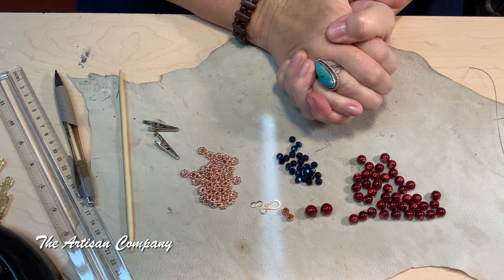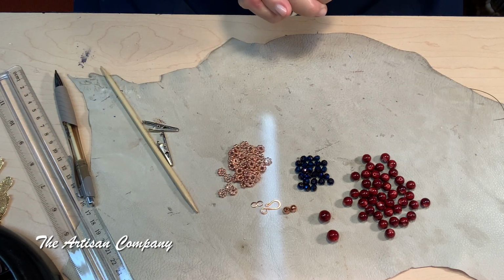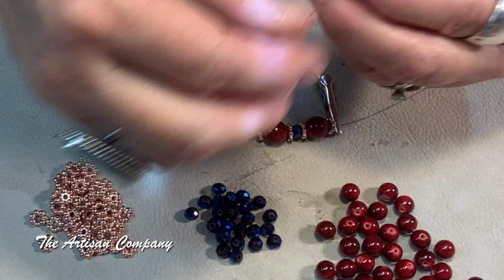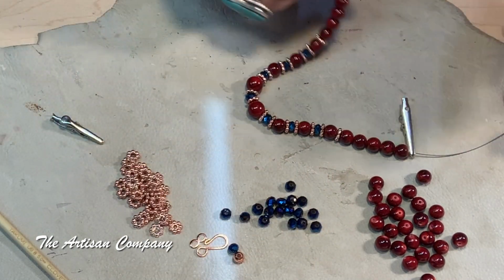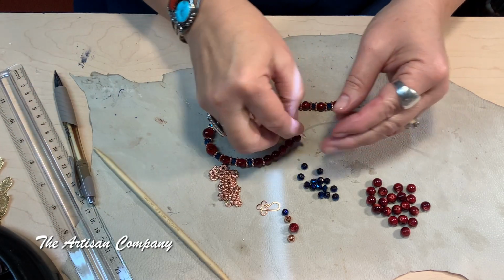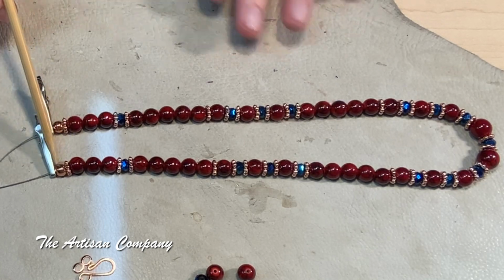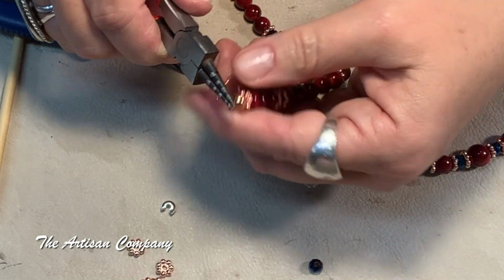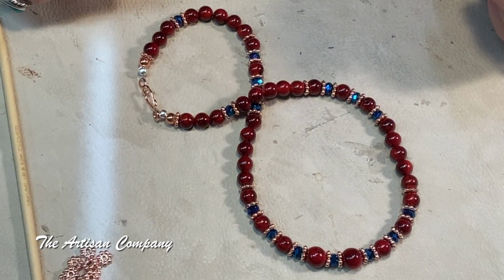Red Quartz & Blue Cut Glass Necklace TUTORIAL -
🌟 Here's what you'll learn:

Looking for something more traditional and more classic for your Valentine attire? Try this easy red Quartz and blue Cut Glass Necklace. Deep reds next too jewel tone blues with shimmery copper make this an elegant piece for any occasion. Make it in the morning, wear it in the evening!
HAPPY VALENTINES!!!

Join us on this creative journey and unlock your full potential as a jewelry designer. Whether you're aiming to create jewelry for personal use, as gifts for loved ones, or even to start your own business, this video has you covered.

Get ready to make jewelry that truly tells your story and captivates the world! 📿💎✨